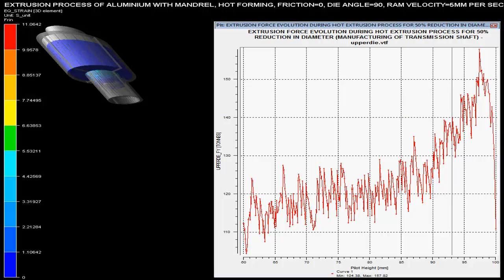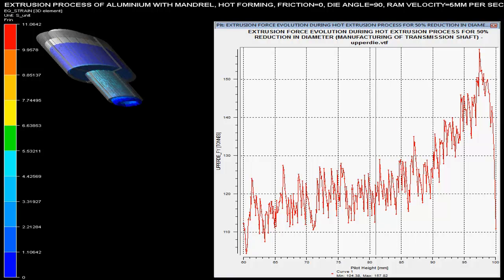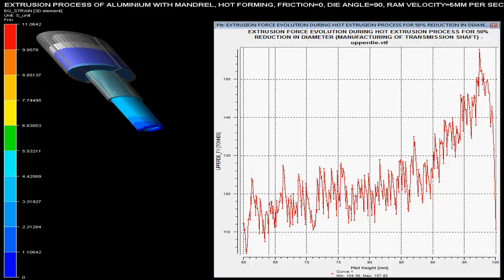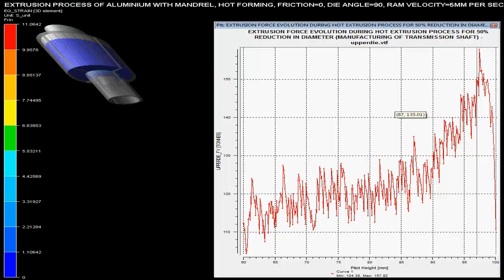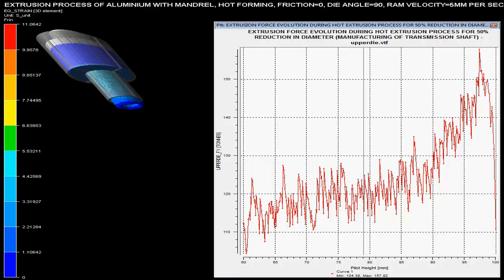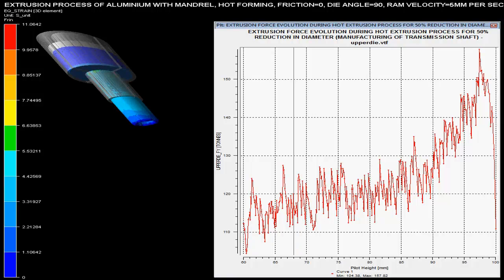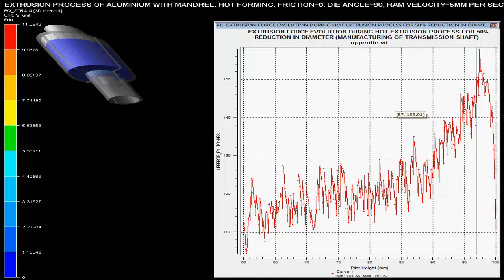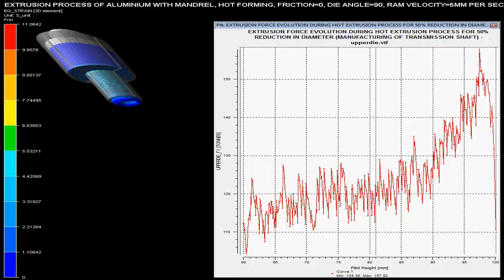EX PIPE AL 90 HOT V5 F0